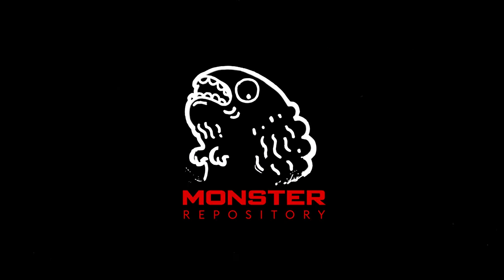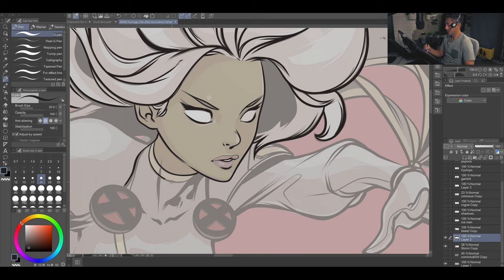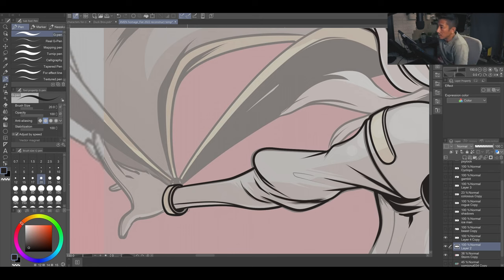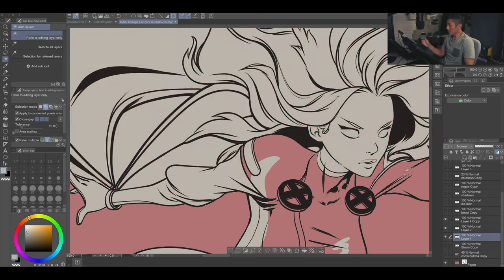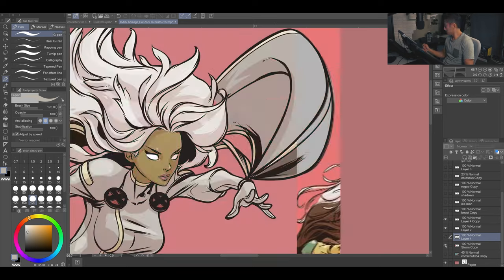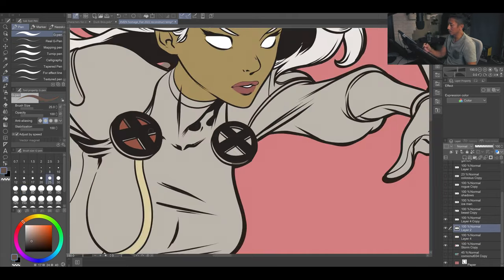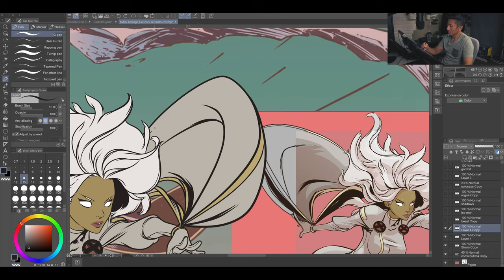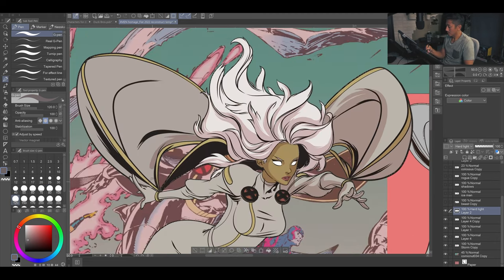X-MEN Storm speedpaint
Just a speedpaint video :)